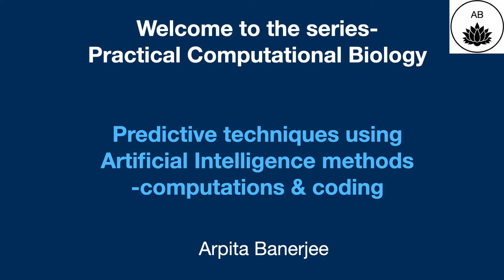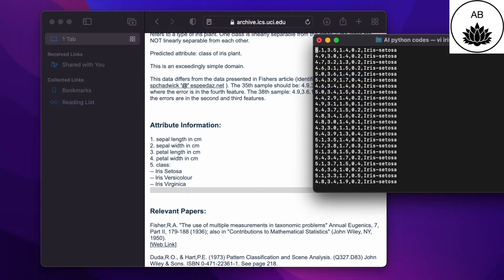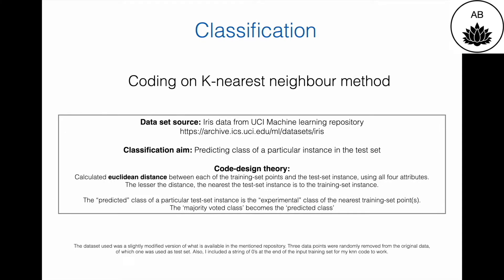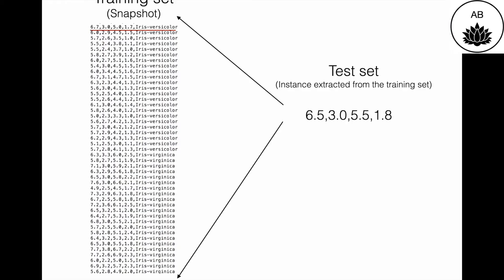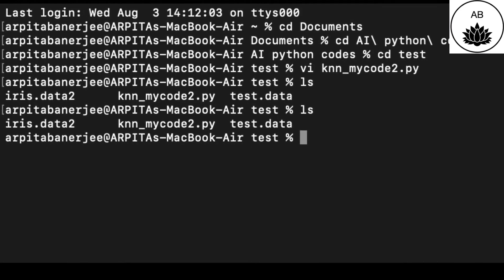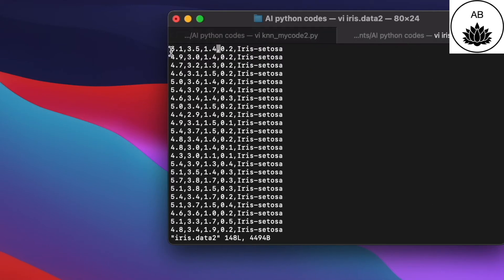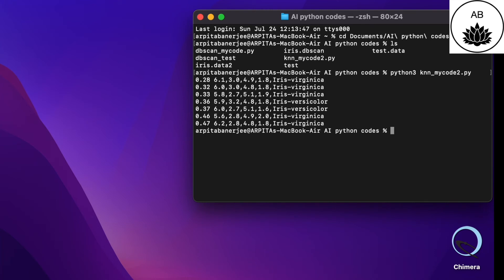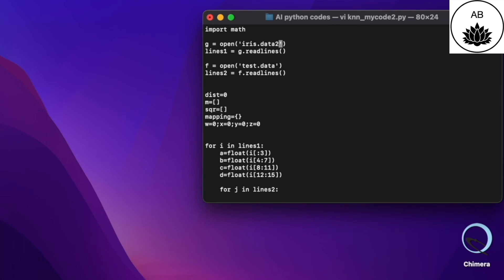Artificial Intelligence, Classification (KNN), Python coding.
This video is on the python-coding I did to solve a classification problem based on a biological dataset. The content briefly covers the classification theory in a simplified manner for beginners. In this particular classification method (KNN), the training of dataset is done on-the-fly.

The coding that I did independently (August 2019 - September 2019) has been shared here with explanations on the program's logic, flow and even the flaws. Apologies for the sound-quality which got adversely affected  because of the cold I had caught when I was recording parts of this video.

This video is copyrighted under standard YouTube license.
Reuse (in any form) is NOT allowed.